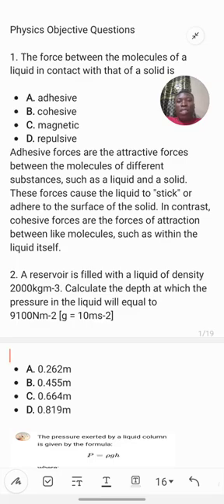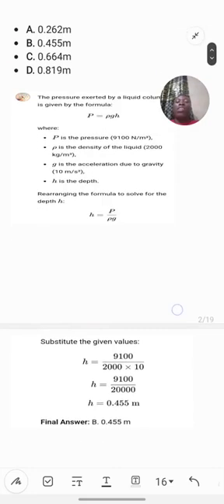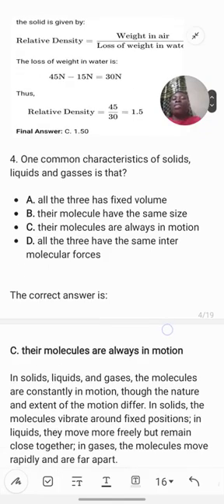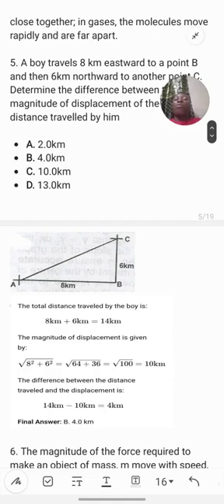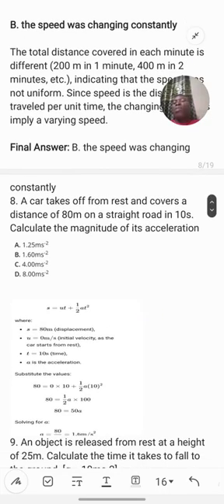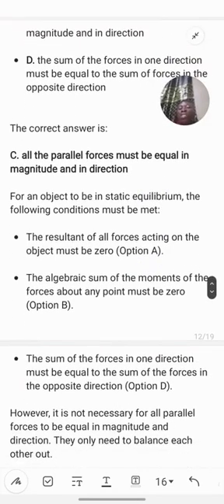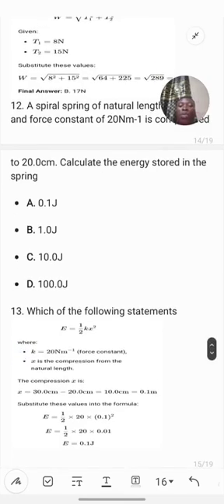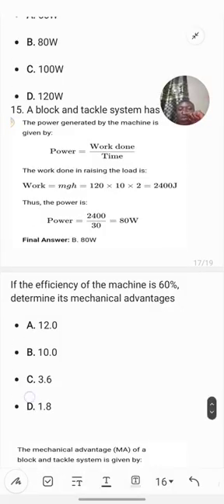WAEC Physics Past Questions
Physics Objective Questions